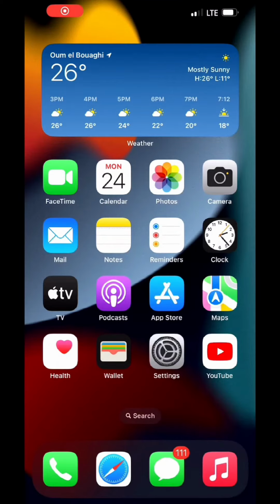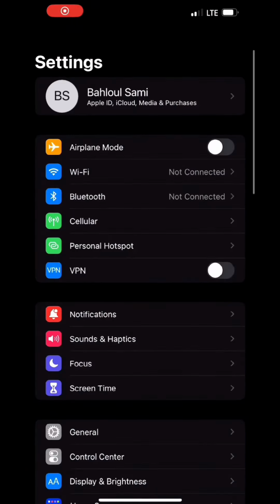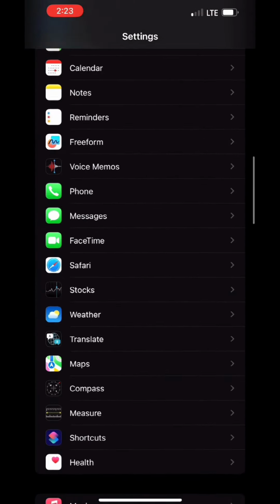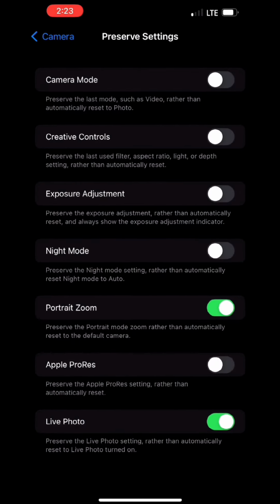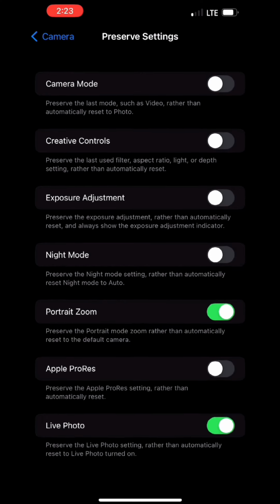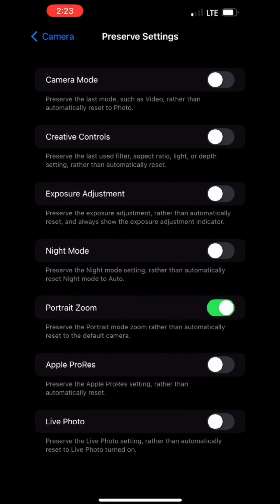How to Switch off Live Photos on iPhone (2023)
In this video I will show you How to Switch Off Live Photos on iPhone

This video is a step-by-step tutorial on how to turn off live pictures on iPhone